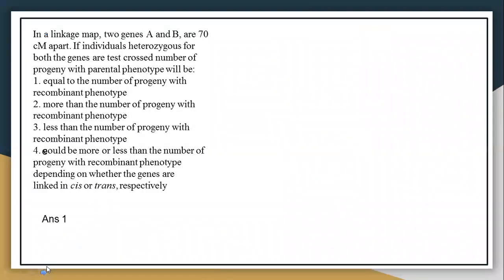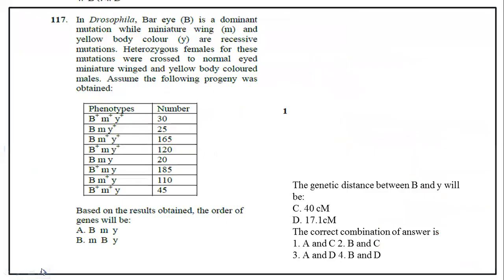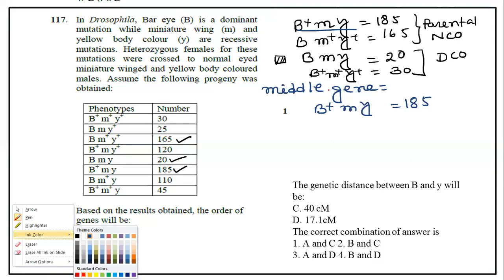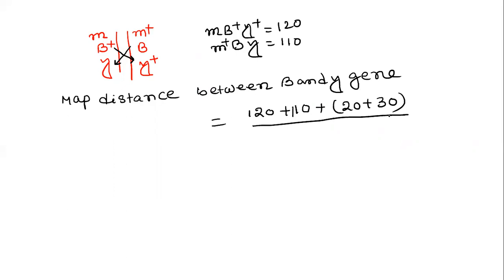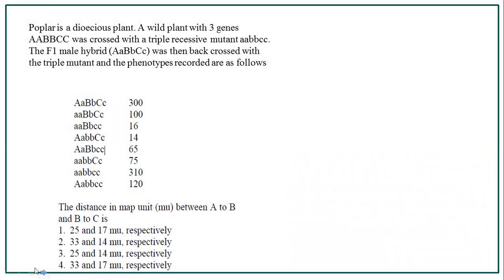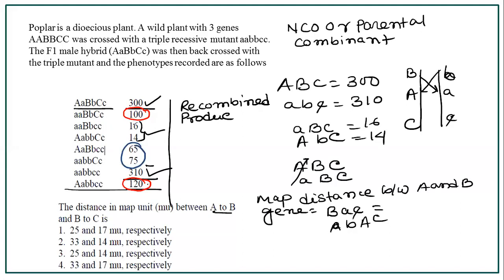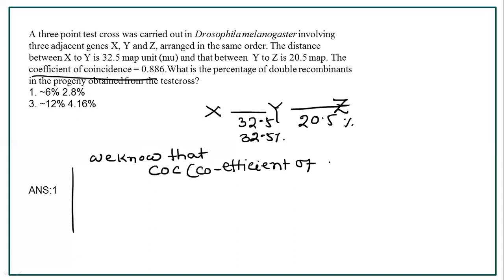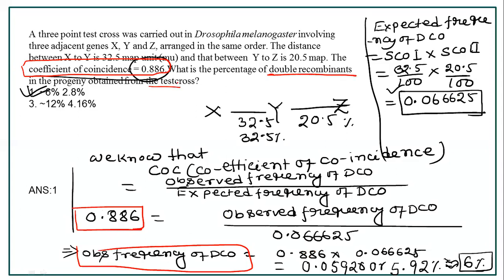linkage map distance calculation with previous year questions solutions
Here you will get a discussion for CSIR -NET  Previous year questions solution
life science NET